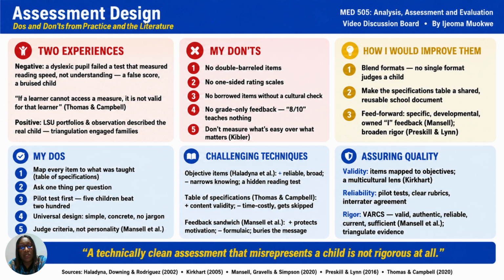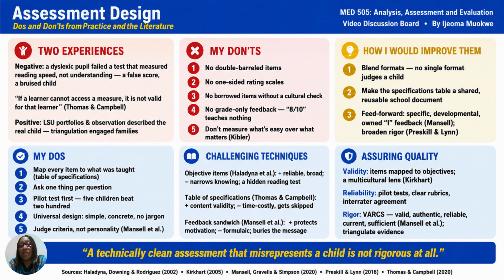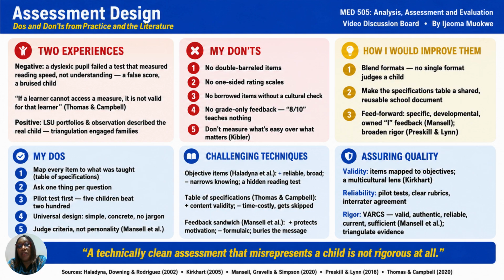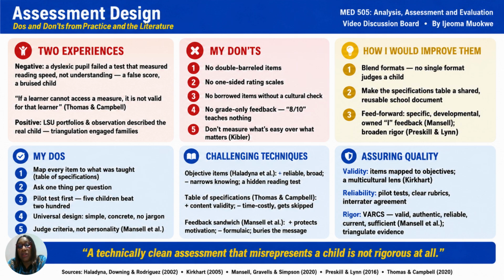MED503 Video DB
Discussion Board Video on Assessment Design